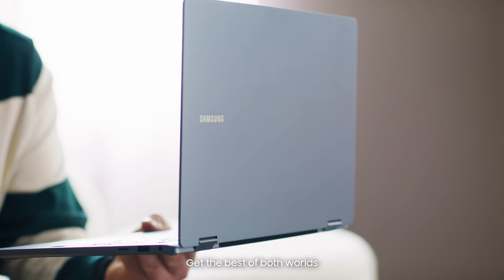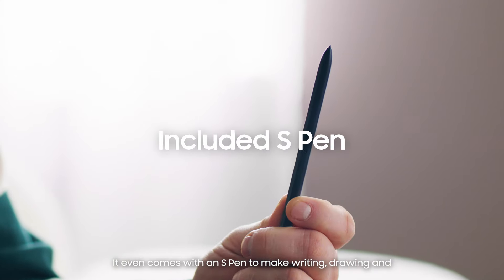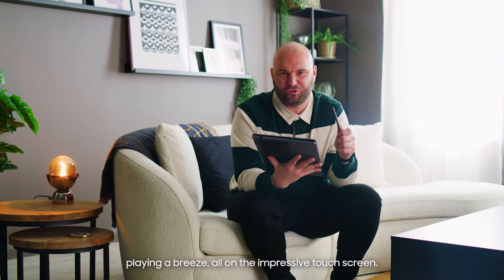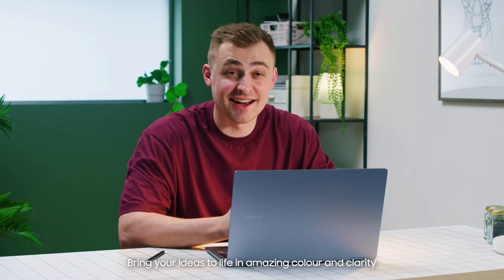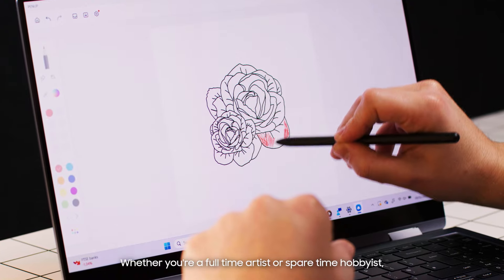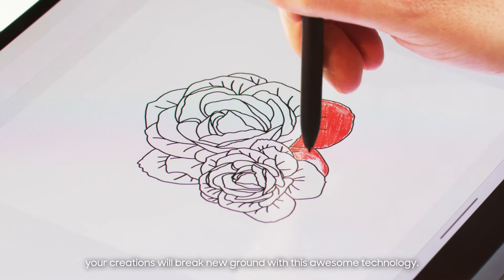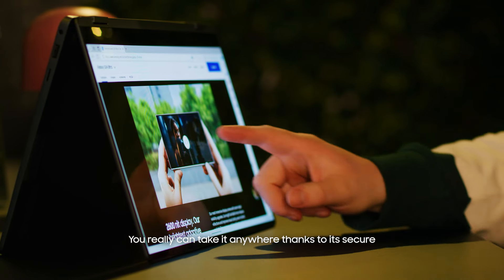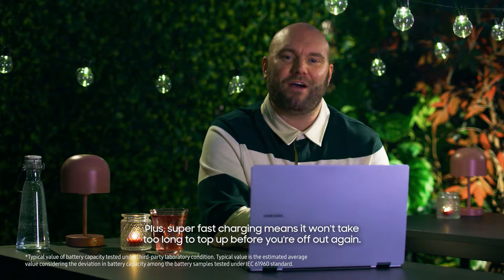Introducing the Galaxy Book 4 360 | The Latest 2 in 1 Laptop | Samsung UK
Whether you're a student, professional, or creative, the Galaxy Book4 has something for everyone. Discover the latest features in this video.

00:00 Meet the latest 2 in 1 laptop
00:17 Touchscreen laptop
00:29 Laptop eye care
00:37 Lightweight design
00:45 Wi Fi connectivity
00:49 Battery & super fast charging
00:55 Processor